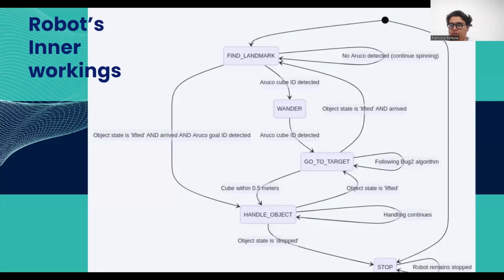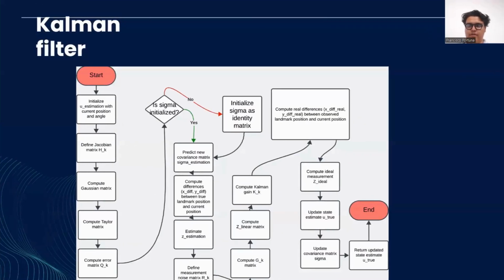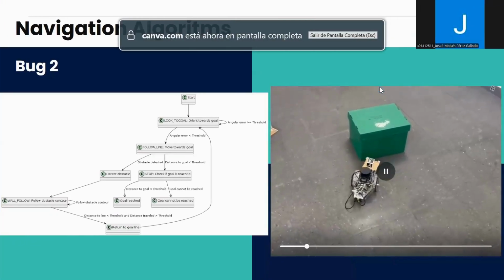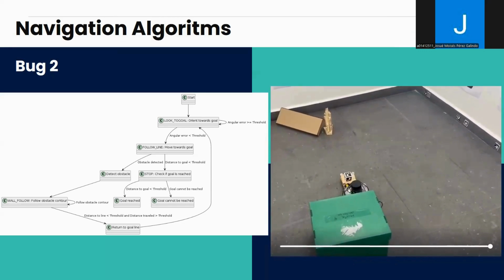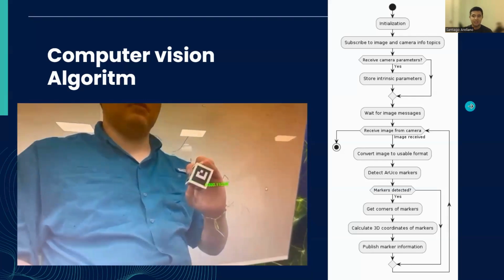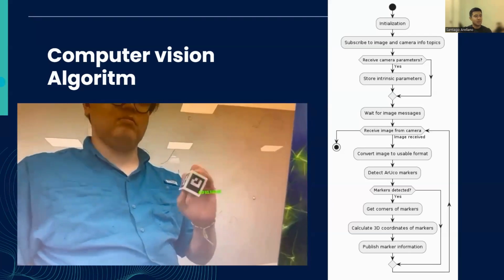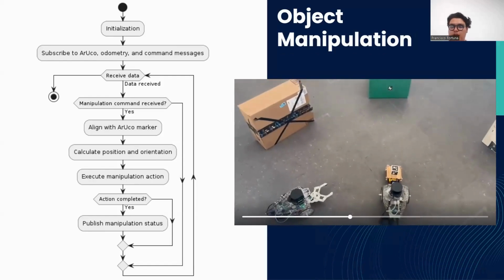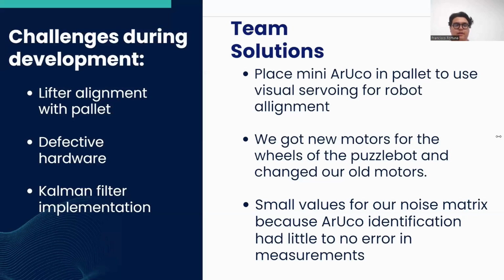Integración de robótica y sistemas inteligentes (Gpo 501) Entrega Final Equipo 4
Alessandro Arguelles Elias A00829536
Arturo José Murra López A01236090
Santiago Hernandez Arellano A01730547
Jorge Octavio Martinez A01383532
Josue Moises Pérez Galindo A01412511